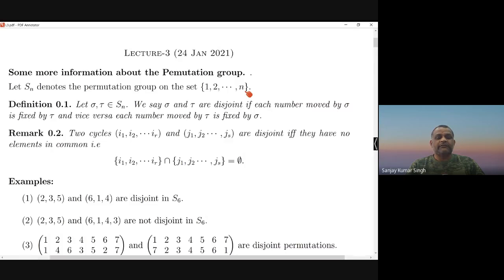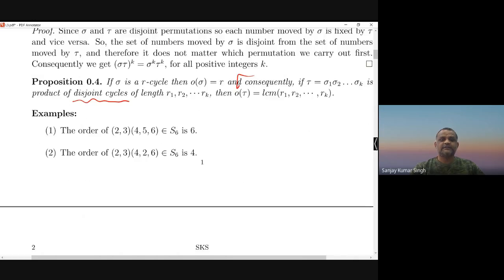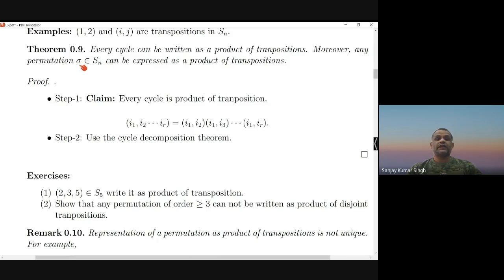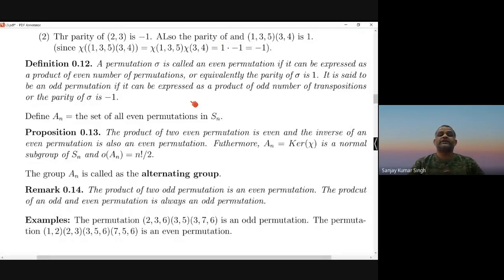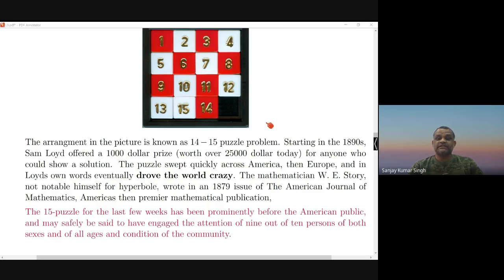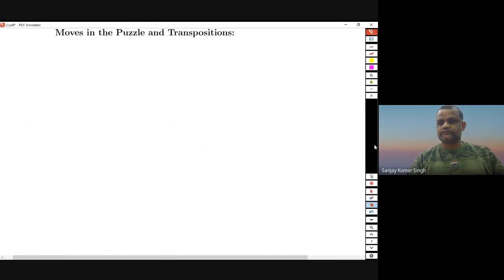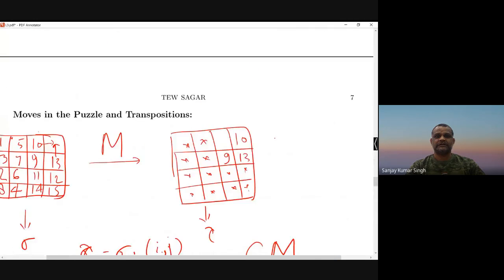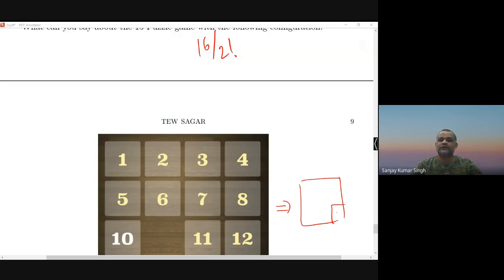VL 3- 24 Jan, 2021- 15 Puzzle problem: Dr. Sanjay Kumar Singh, IISER Bhopal